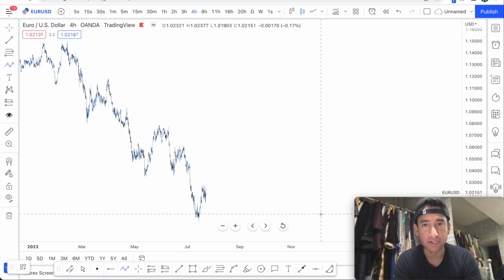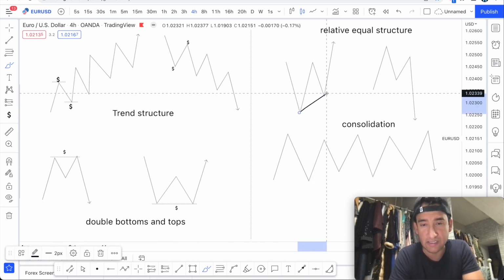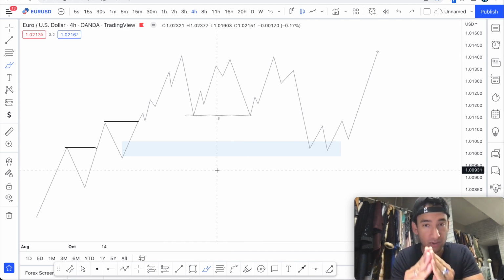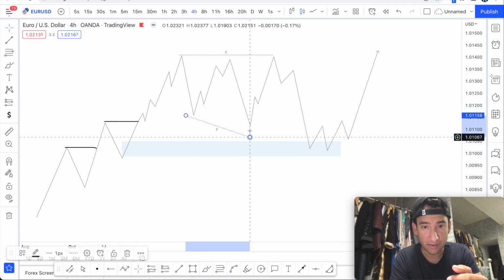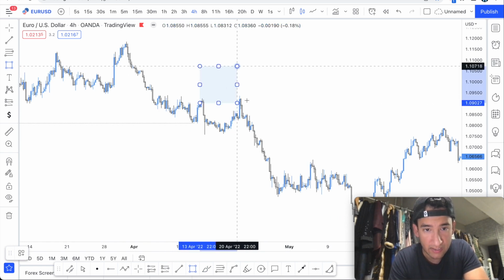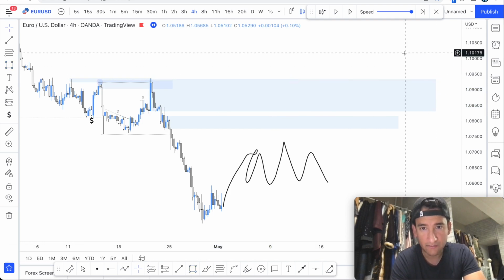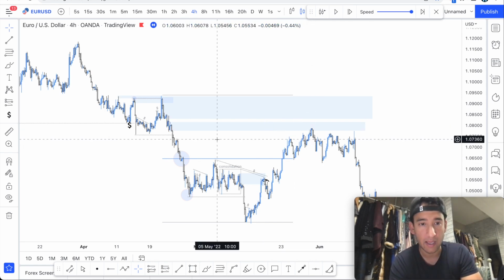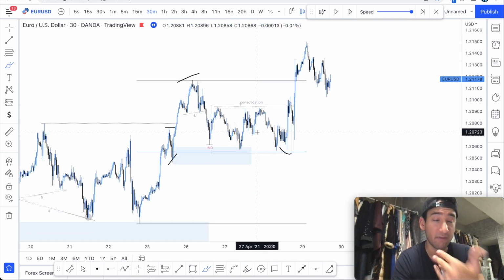How To Trade Liquidity in The Markets | DO IT LIKE THIS forex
Liquidity isn't hard to identify, but what is hard to do is trade liquidity correctly in the markets. In this video we show yo step by step on how to trade liquidity correctly in the markets.